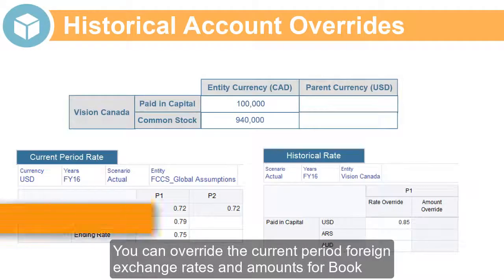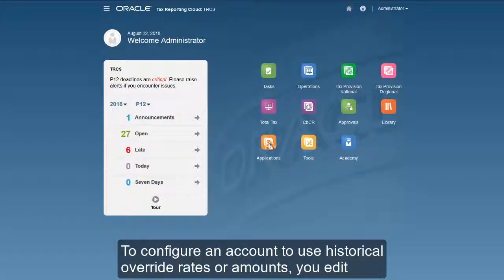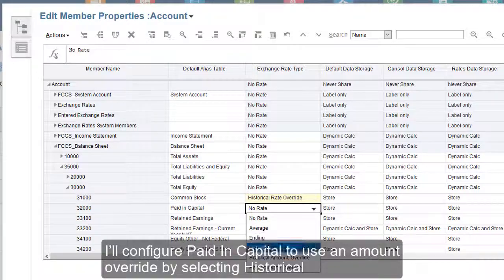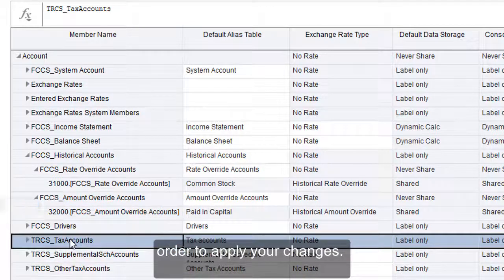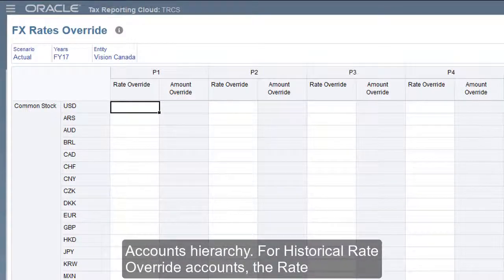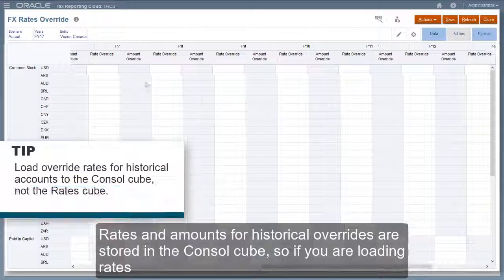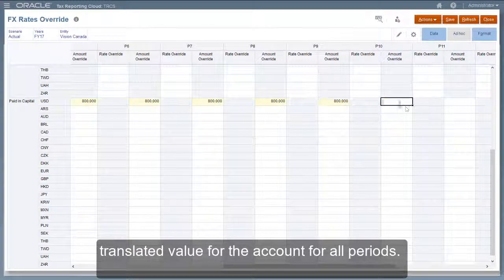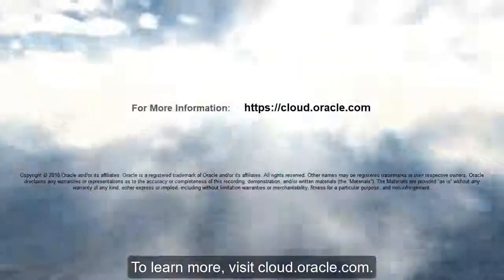Configuring Foreign Exchange Rate and Amount Overrides for Historical Accounts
In this tutorial, you learn how to configure rate and amount overrides for historical book accounts. You learn how to edit the member properties for historical accounts to use overrides, and to enter override rates and amounts.

Tax Reporting Cloud is now Tax Reporting, a business process in Oracle EPM Cloud.